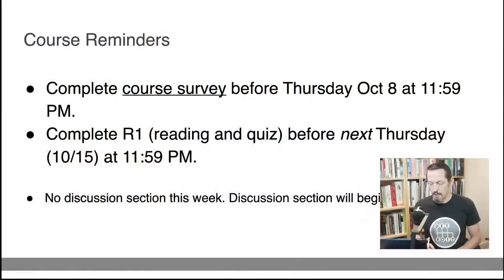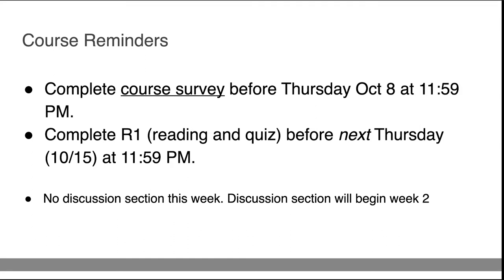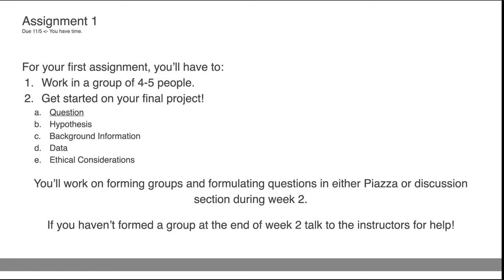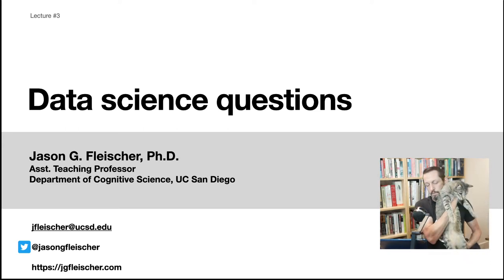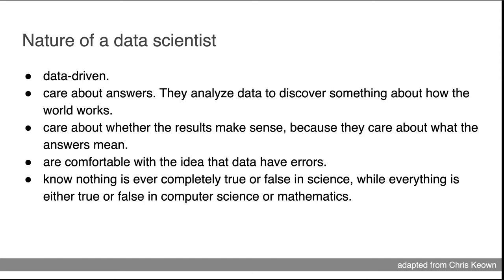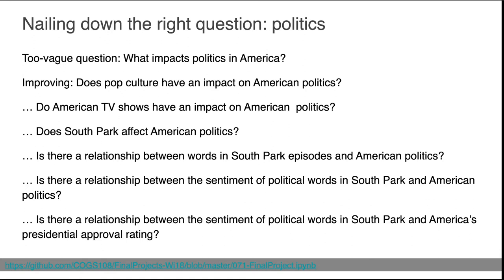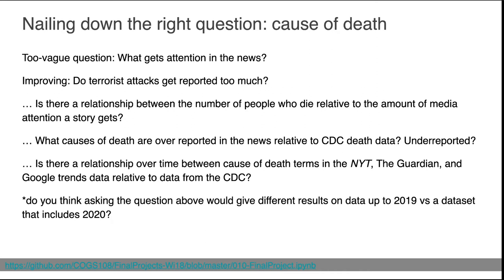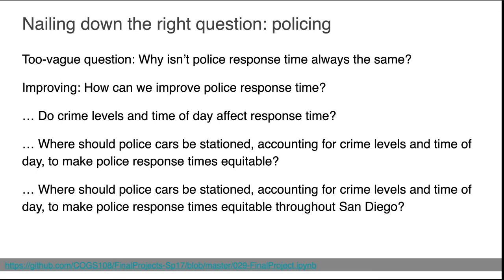Lecture 3 COGS9 Data science questions